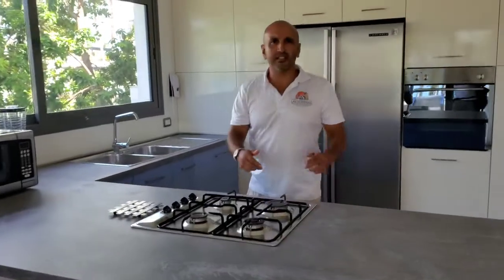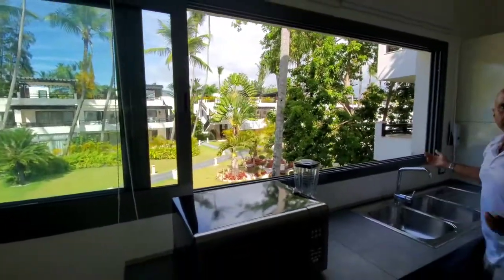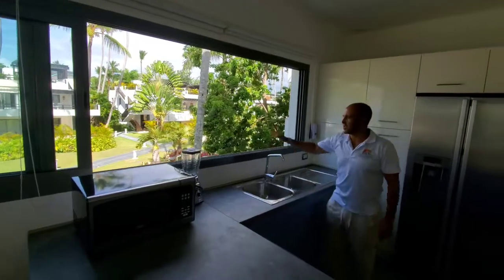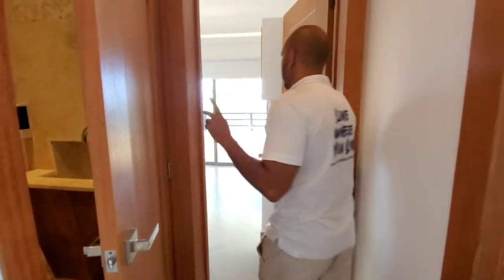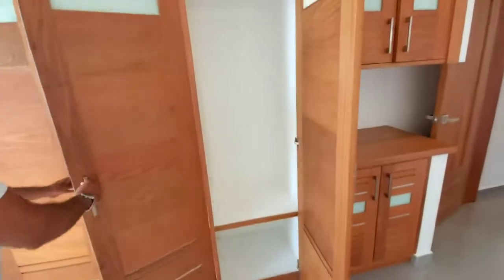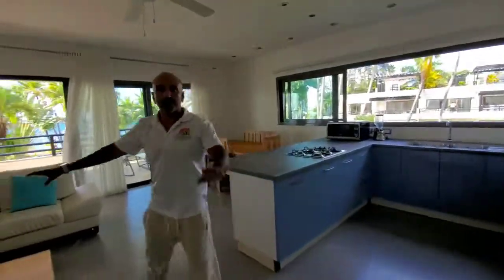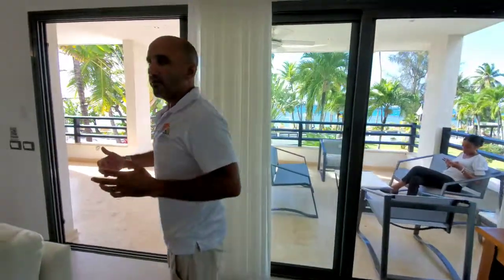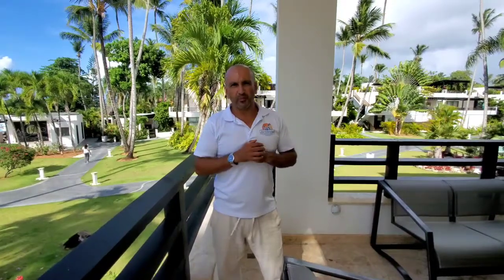TOUR OR ALIGIO OCEANFRONT CONDO IN LAS TERRENAS WITH KASH OF REALESTATEINLASTERRENAS.COM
Have a look inside this beautiful ocean front condo right on Playa Punta Poppy in Las Terrenas Dominican Republic.